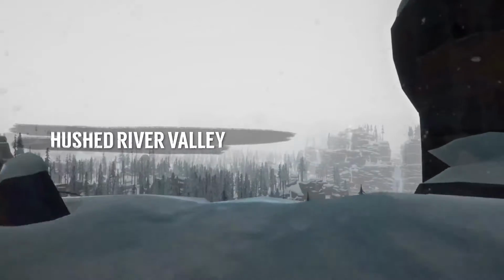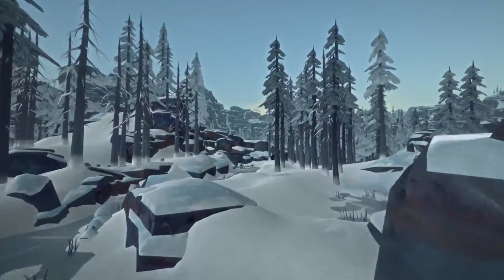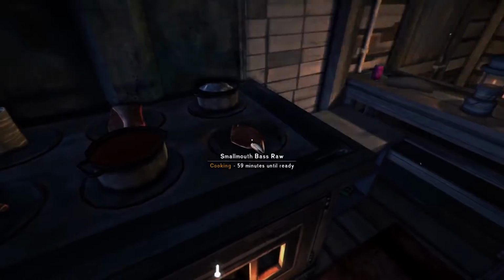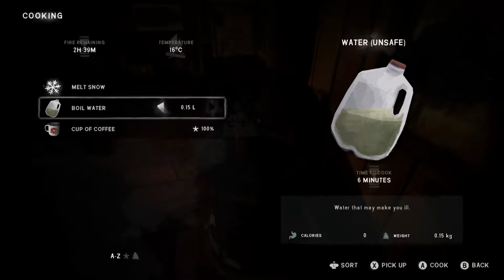[Vídeo No. 1568] The Long Dark - Vigilant Flame la Nueva Actualización en PC PS4 XBOne 2018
Soy Claro Trailer de Casi todos los Vídeo Juegos y Algunos Gameplays.   Meta suibir 5.000 videos en este año 2.018